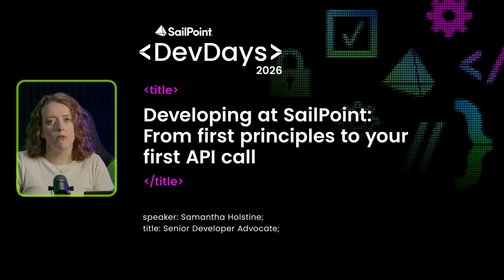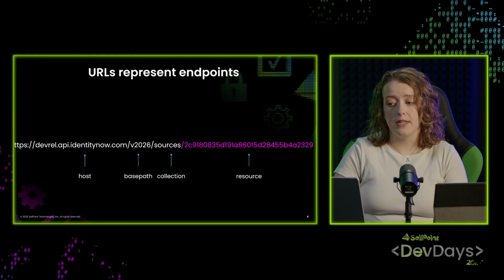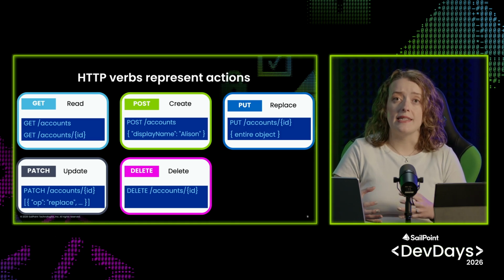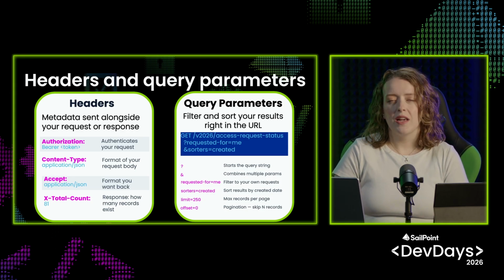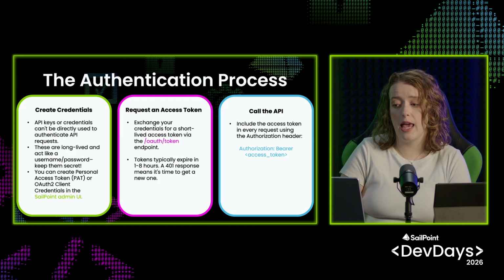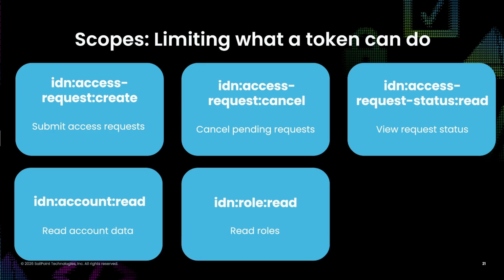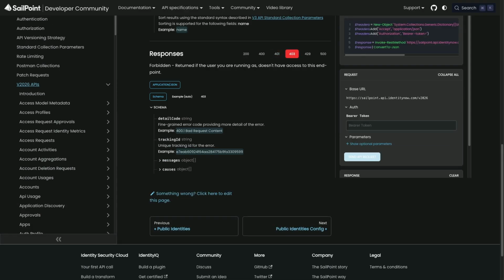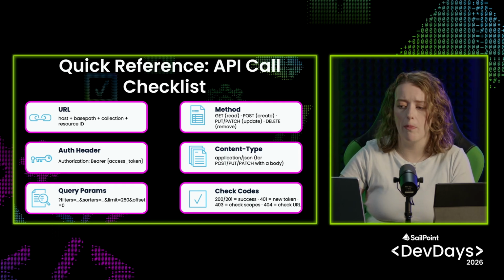Developing at SailPoint: From first principles to your first API call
SailPoint's APIs provide access to the full range of features the platform offers, but knowing where to begin can be challenging. Without a solid foundation, the documentation can seem overwhelming, authentication errors are difficult to troubleshoot, and even creating a simple integration may feel unattainable. This session breaks down REST APIs from first principles: how SailPoint's APIs are structured, how authentication and authorization work, and how to read the OpenAPI documentation at developer.sailpoint.com. Using live demos in Postman against a real ISC tenant, attendees will make their first API call and walk away with the vocabulary, mental model, and concrete next steps to start building on SailPoint with confidence.